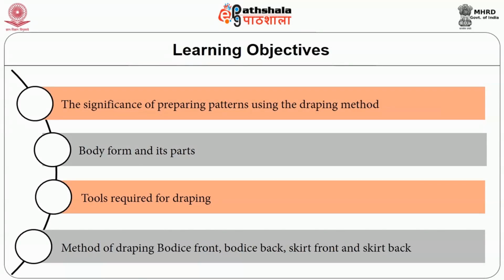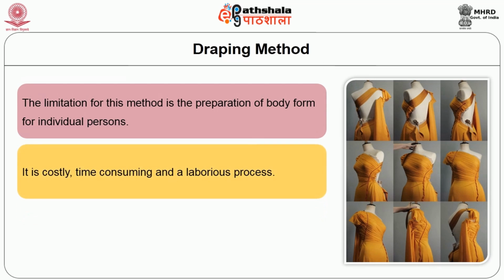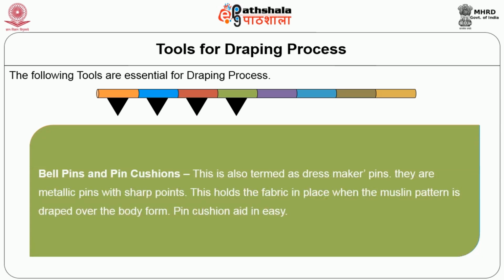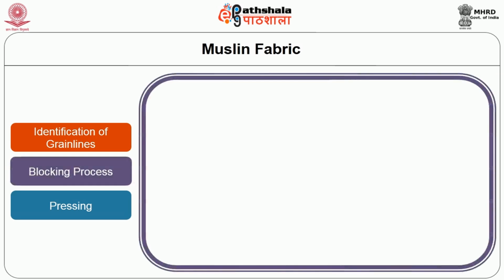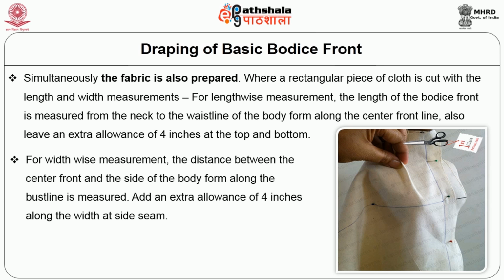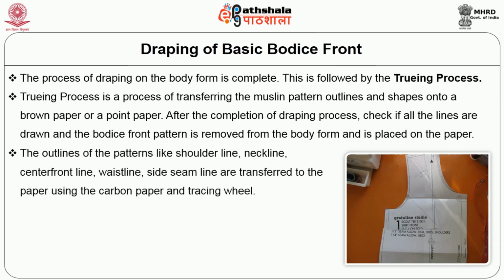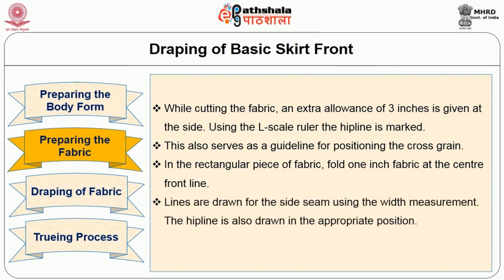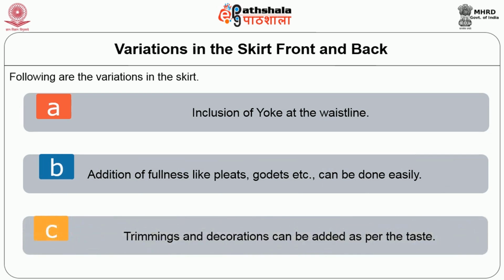Basics of Pattern Making Draping